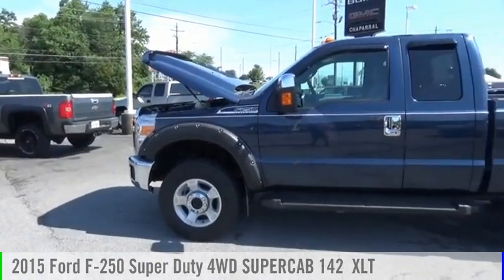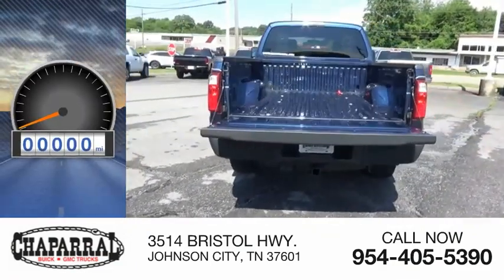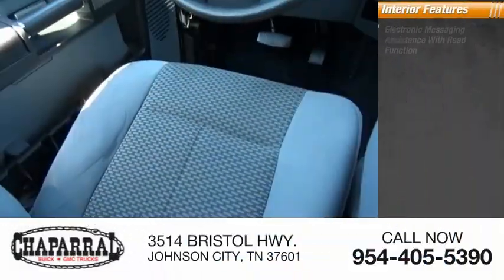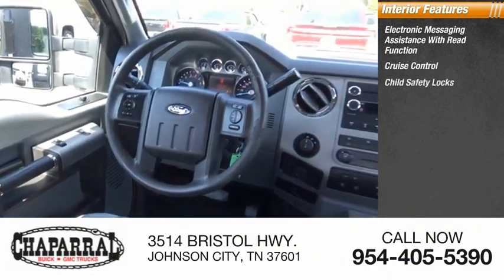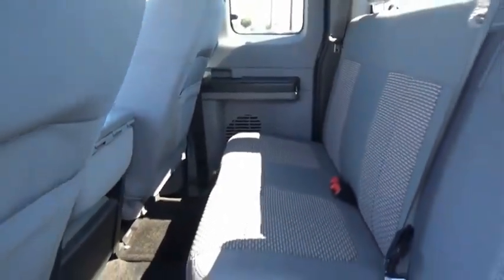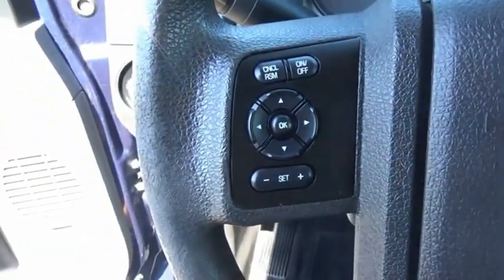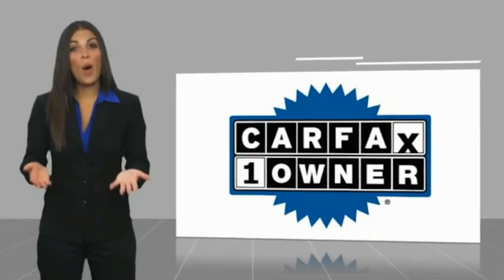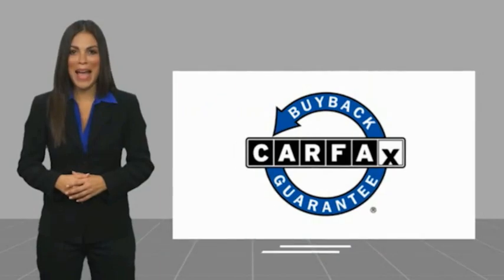2015 Ford F-250 Super Duty M7118-M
2015 Ford F-250 Super Duty XLT

CHAPARRAL
3514 BRISTOL HWY.

Looking for an amazing value along with an amazing ride? At CHAPARRAL we provide the lowest prices to go along with this 2015 Ford F-250 Super Duty! Look at all the options that come standard on this one! Power Door Locks. Power Windows. This one comes with a drivers seat that allows anyone whether you're Tall or Short to be comfortable driving. Tired of the radio? Bring your favorite music with you and enjoy the MP3 player this one offers! Good looking Alloy Wheels always make a vehicle look sharp. And this one does! A/C is a must have during summer. Getting comfortable behind the wheel of this one is easy. It has a Tilt Steering Wheel. Got a long road trip planned Cruise Control can help keep your speed under control! Also included on this vehicle is a Rear Defroster!! Safely change the Volume and Channel on the radio on this ride. its got Steering Wheel Audio Controls!!! It makes driving this one that much more enjoyable!! Stay protected by driving a vehicle that has a Drivers Airbag Comfortable Front Bucket Seats always make the drive go by quicker. The Cloth Interior on this car looks good. come by and check it out yourself! Buy and Drive with Confidence. it has ABS!